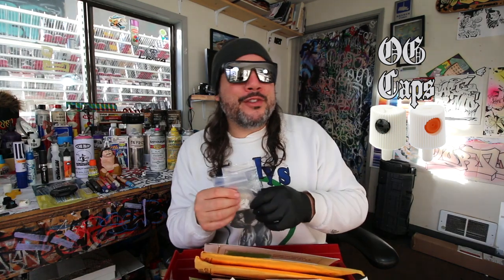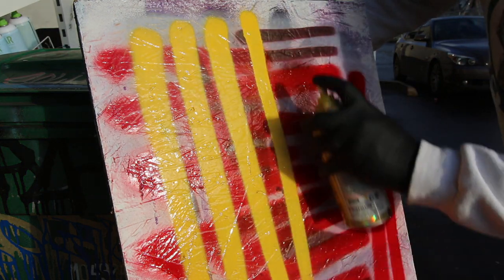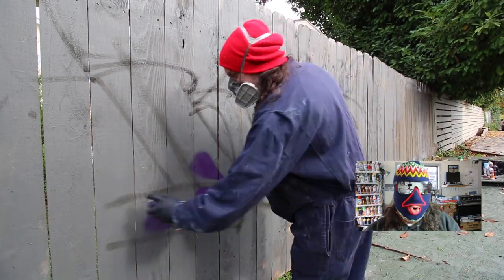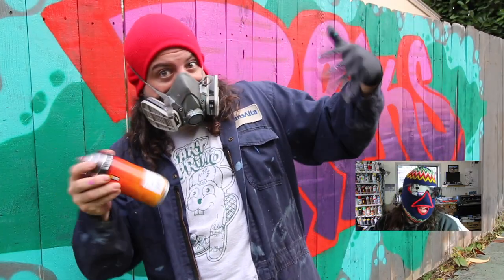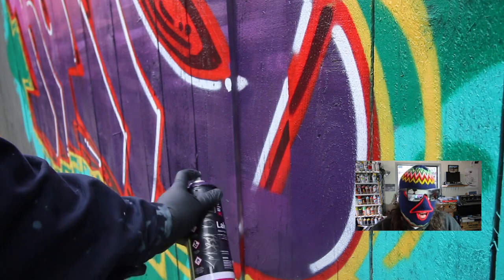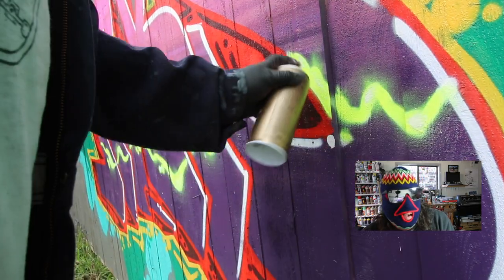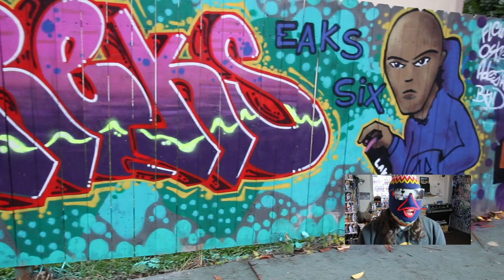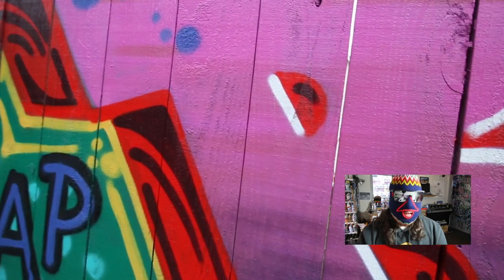OG Rusto Fat & New York Outline - Cap Test + Mod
In this video, GR reviews OG Rusto Fat and NYO. He also mods them to fit on modern cans. Afterwards he paints a piece and shows new techniques.